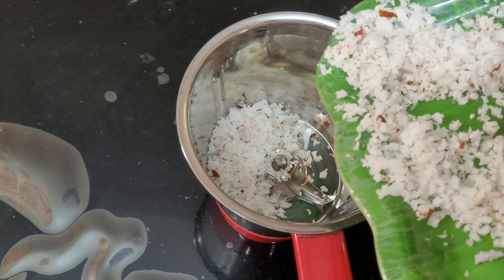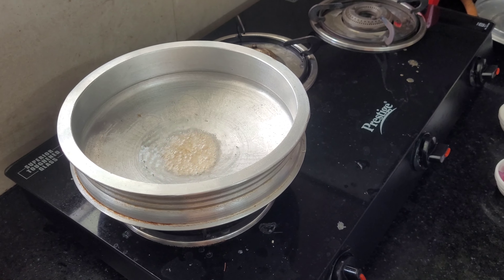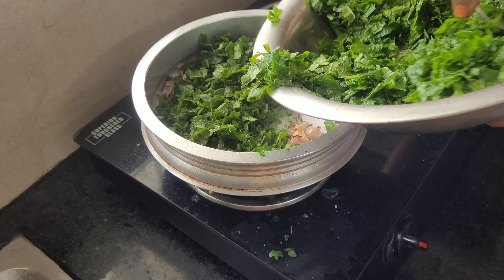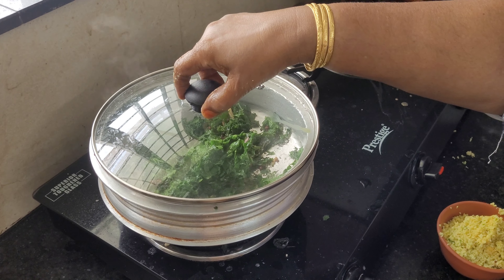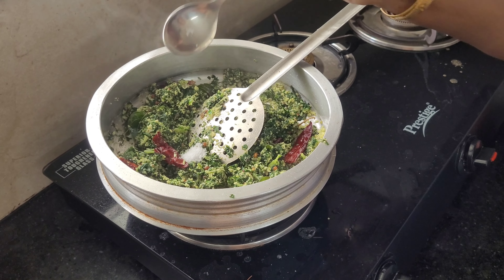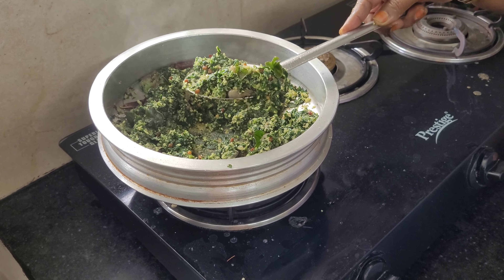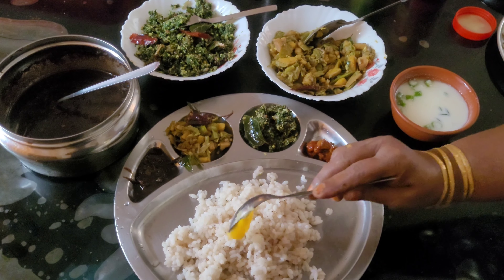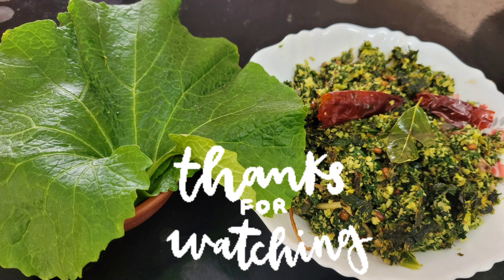നടാതെ കുപ്പയിൽനിന്നു മുളച്ചു വന്ന കുമ്പളയില കൊണ്ട് ഒരു തോരൻ.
In this video we describe steps to make Ash gourd leaf thoran.